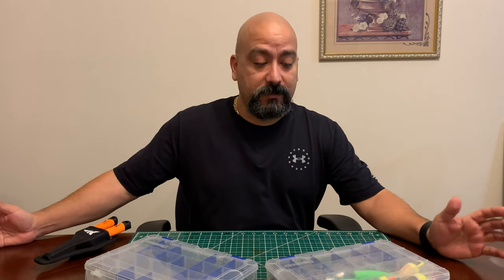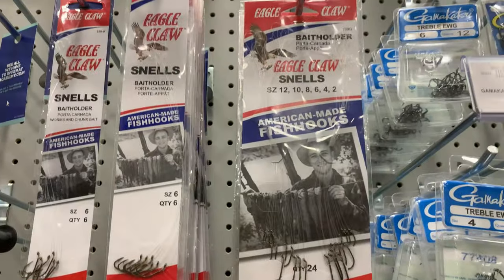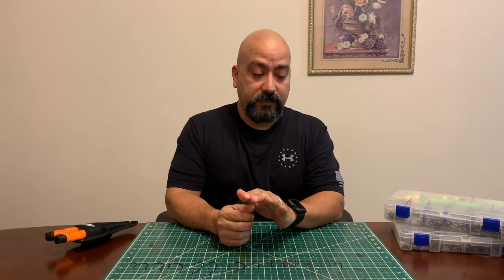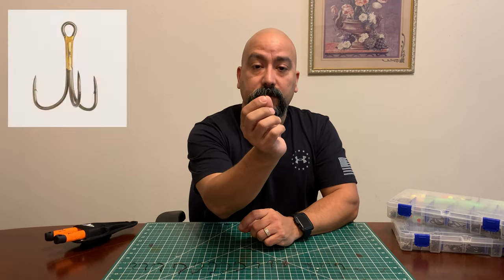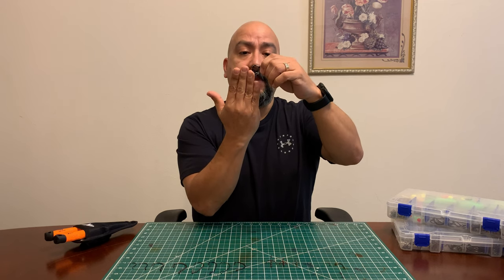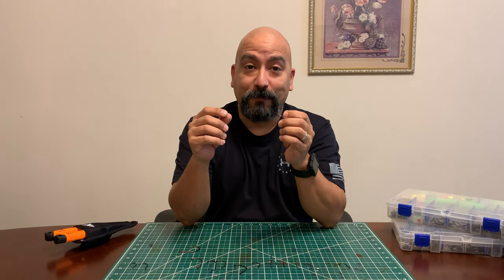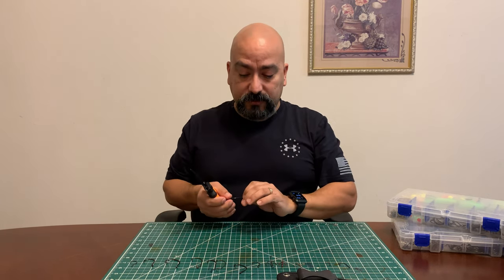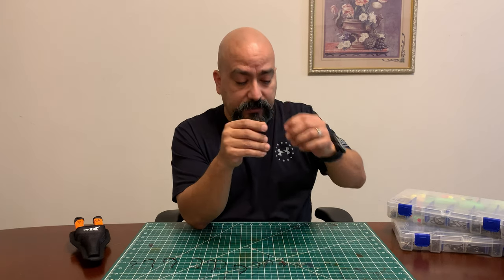Let's talk about hooks. Which kinds to use and when to use them.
Go let’s run to the store to see what you can expect when you go to buy some hooks, and then talk about the differences between them. Thanks for stopping by!

Musician: @iksonmusic